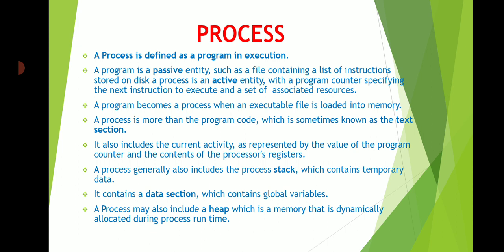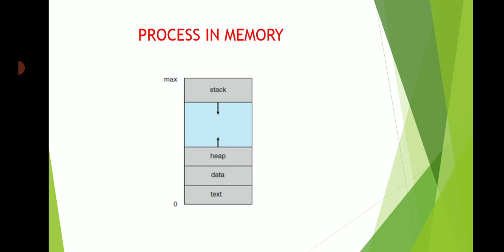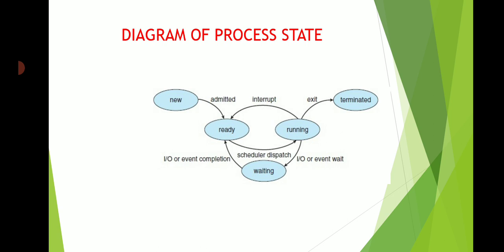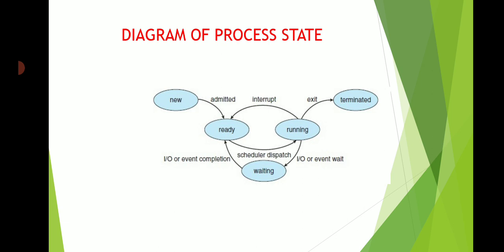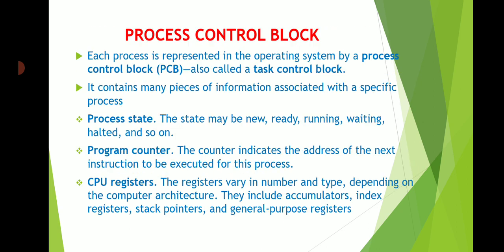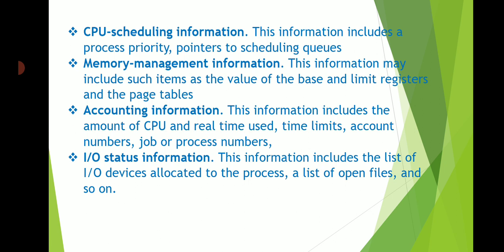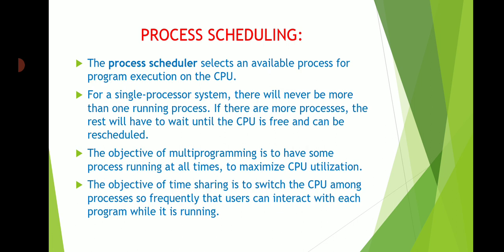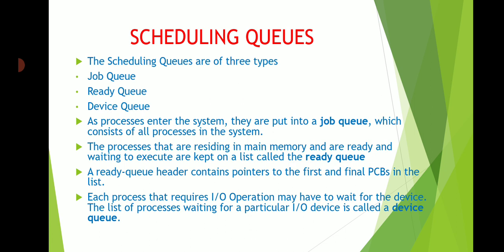Process,Process state, Process control block and Process scheudling in operating system in English